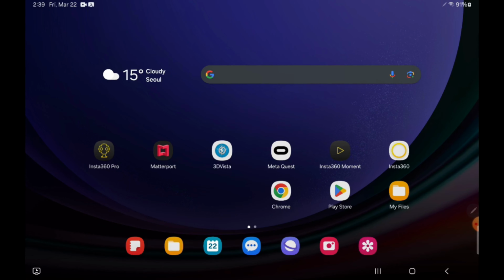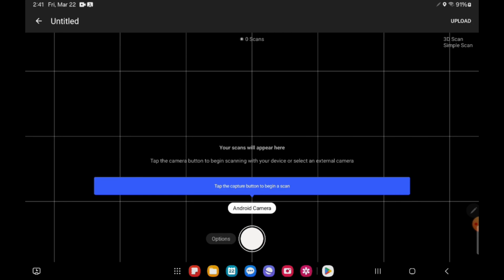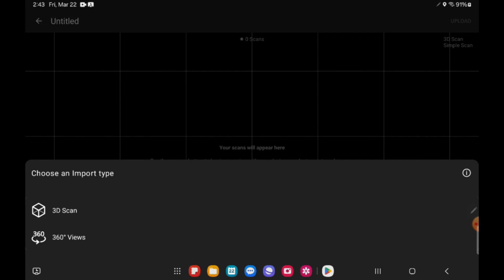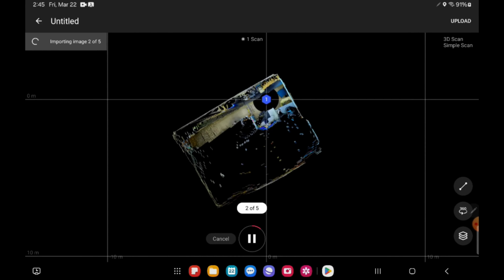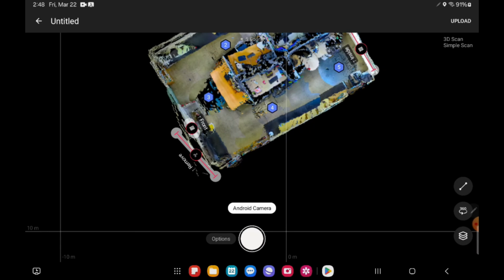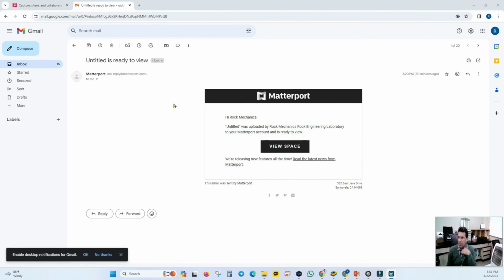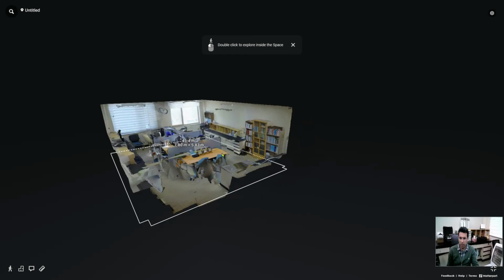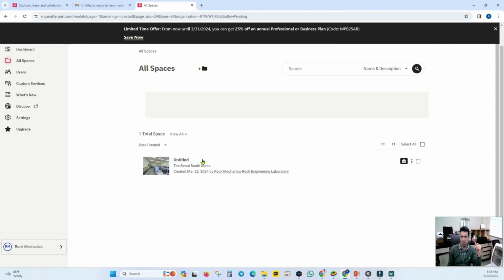Complete Matterport Tutorial: Create Professional 3D Virtual Tours from Photos (Step-by-Step Guide)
Learn how to create stunning 3D virtual tours using Matterport's mobile app! In this comprehensive tutorial, I'll walk you through the entire process of transforming your photos into professional virtual tours and 3D models.
🎯 What You'll Learn:

How to download and set up the Matterport app on Android/iOS
Creating your first project and uploading photos
Using different capture methods (device camera, external cameras, or importing 360° images)
Working with both video frame extractions and high-quality photos
Setting up windows, mirrors, and using editing tools
Understanding the differences between free and paid plans
Comparing Matterport with other 3D modeling software

📱 App Features Covered:

Account setup and Gmail integration
Job creation and management
Photo upload and processing
3D model generation and optimization
Floor plan viewing and measurements
Export options and file formats (OBJ, XYZ, point clouds)

💡 Key Takeaways:

Matterport can create quality 3D models even with limited photos (as few as 5 images)
The AI technology is well-trained for interior space reconstruction
Free version limitations and paid subscription benefits
Processing times and quality differences between plans

⚠️ Important Notes:

Free version allows only one active project
Sharing and exporting features require paid subscription
Processing time: 30 minutes to 1 hour depending on photo count
Professional plans offer faster processing

Perfect for real estate agents, interior designers, and anyone interested in creating immersive virtual experiences. Whether you're a beginner or looking to upgrade your virtual tour workflow, this tutorial has you covered!
🔗 Timestamps:
0:00 - Introduction and app installation
2:30 - Account setup and interface overview
4:15 - Creating your first job
6:45 - Photo upload methods explained
9:20 - 3D model generation process
12:10 - Editing tools (windows, mirrors, cut tool)
15:30 - Upload and processing
18:00 - Desktop review and final results
21:15 - Free vs paid plan comparison
23:45 - Export options and limitations